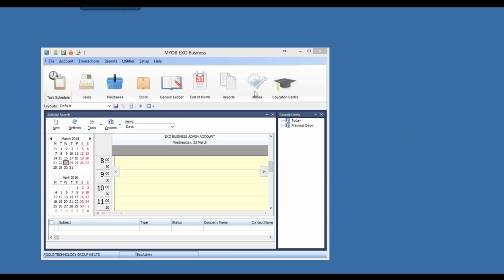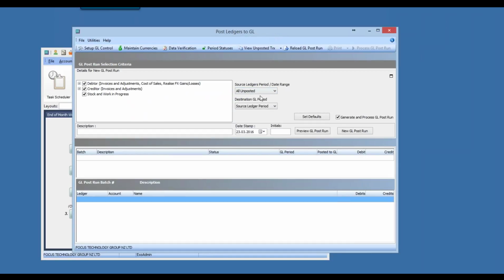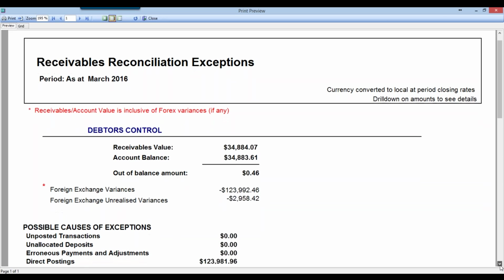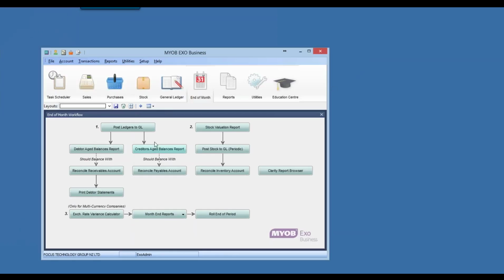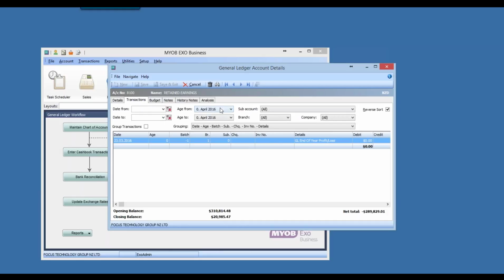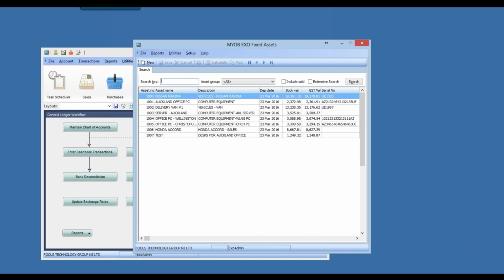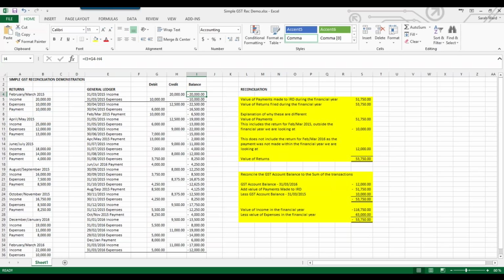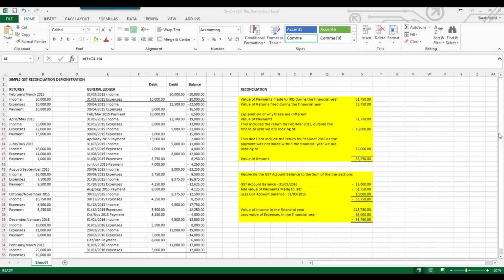MYOB EXO Webinar: End of Financial Year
Webinar to demonstrate the processes required for the End of Financial Year 2015.